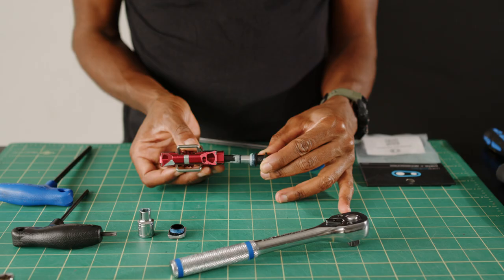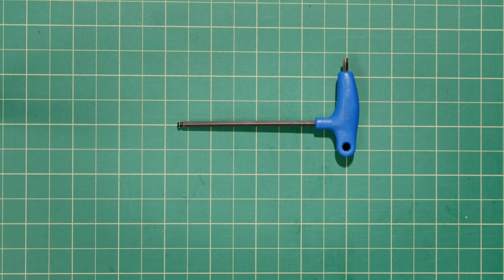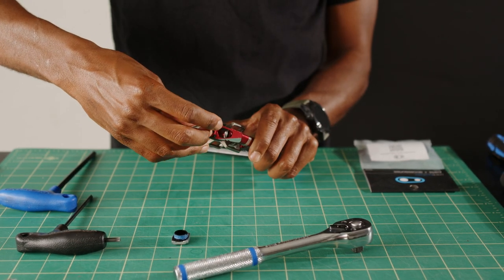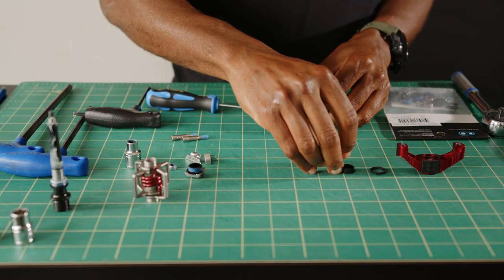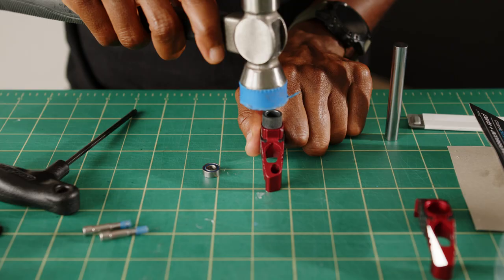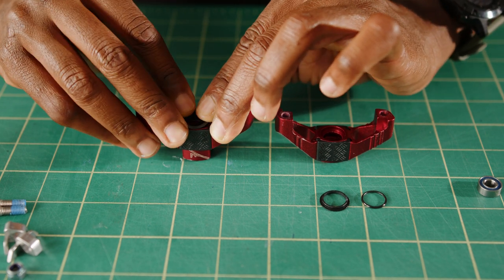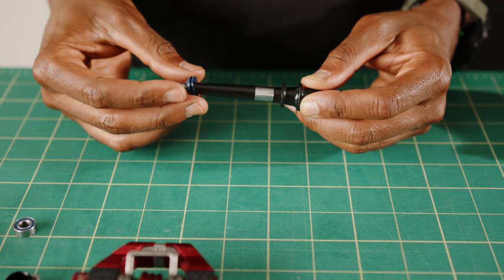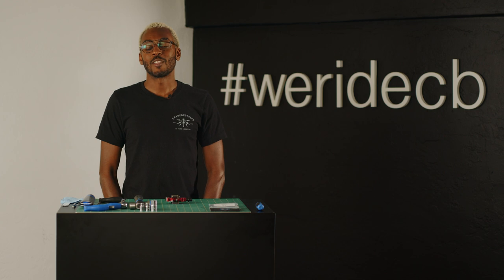Get your Candy Pedals Feeling Like New Again 😍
Your pedals are one of your main contact points with the bike. Keeping them fresh is crucial to them performing season after season. If you have a set of Candy 7 pedals that could do with a freshen-up, follow along here with Seb, as we rebuild a set and get them feeling like new again!